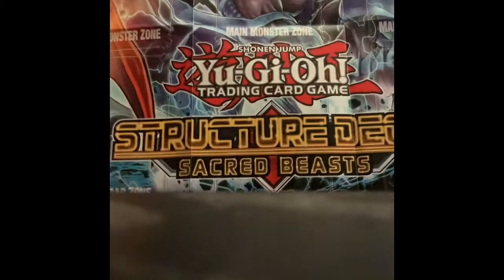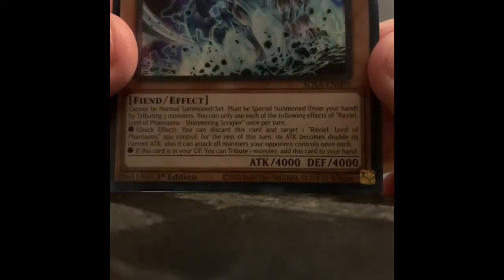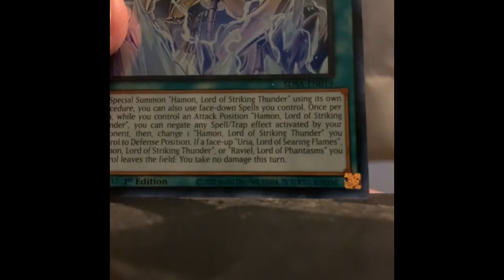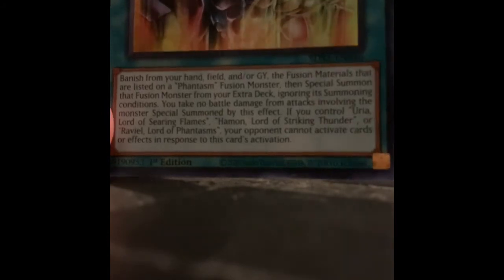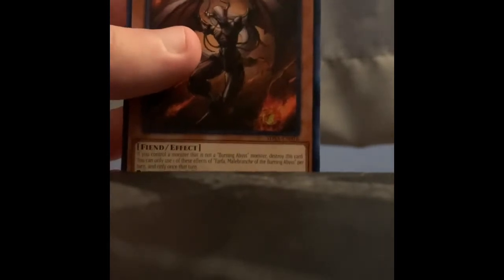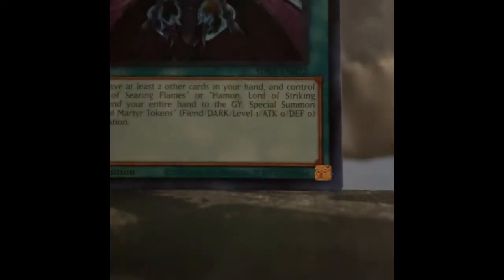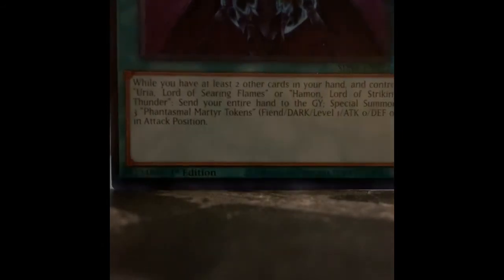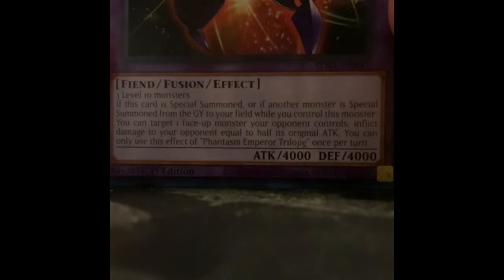Yu-Gi-Oh! BEST Structure Deck Of 2020 — Sacred Beasts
In this episode Taco pulls forth the power of the SACRED BEASTS in this legendary structure deck, which gives life to a deck that hasn’t seen much usage in the world.